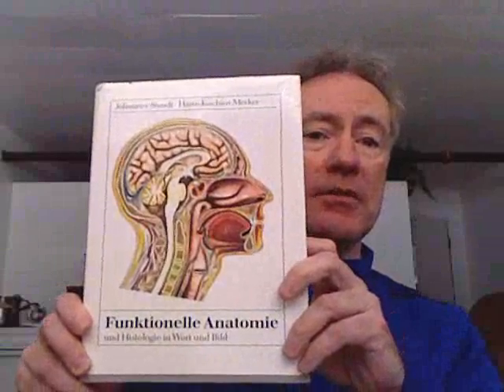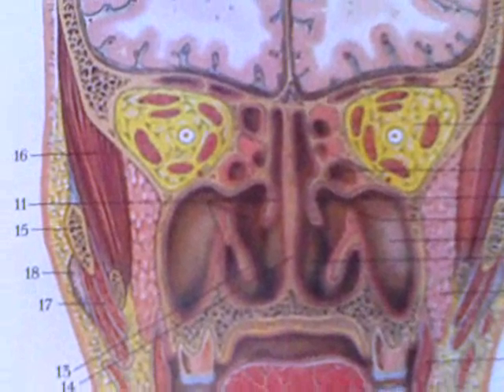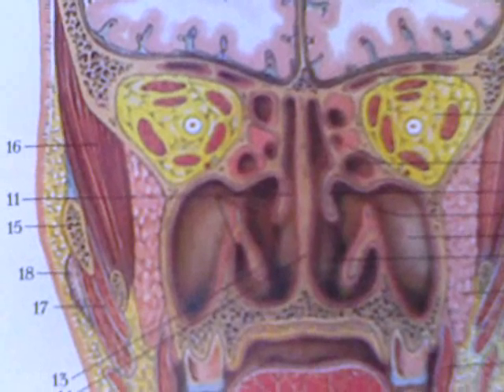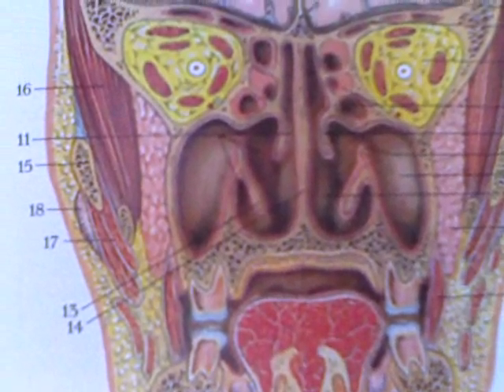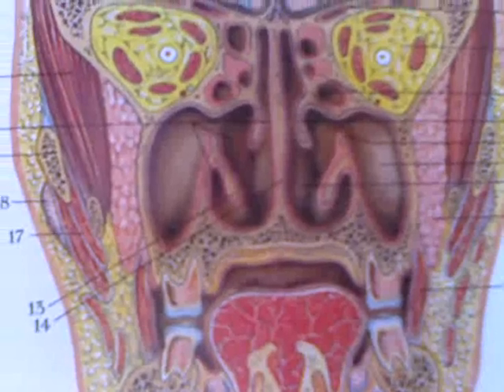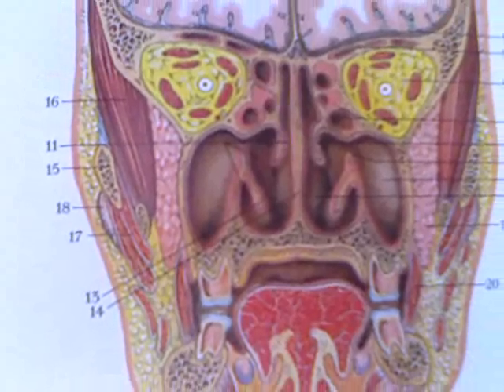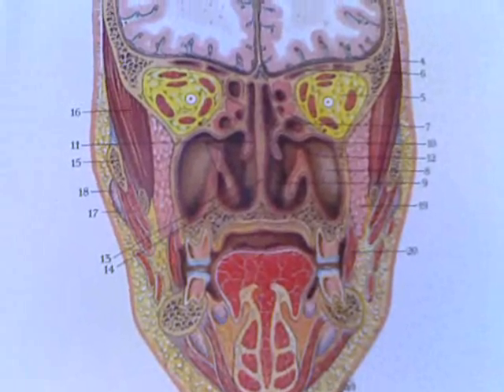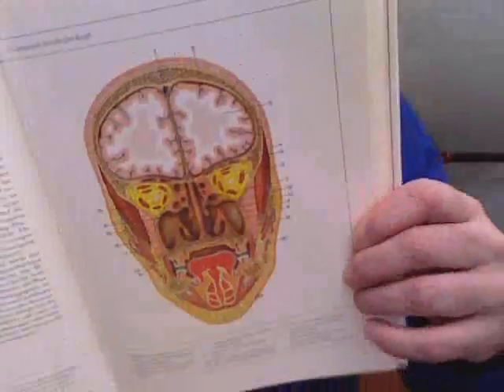"Anatomy and Physiology", The Sensory Organs, The Nose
The Nose is primarily responsible for the communication of Olfactory information from the environment to your brain. Air inhaled into the Nose comes into contact with the moist mucous membranes on the inner surface of the Nose. There are also very fine hairs lining the inside of the Nose. These fine hairs help in the process of absorbsion of chemicals that stimulate the Olfactory nerve, communicating information to the Olfactory center of the brain, which in-turn interprets these inputs. In this way you can appreciate these inputs, and respond to them in an appropriate way.